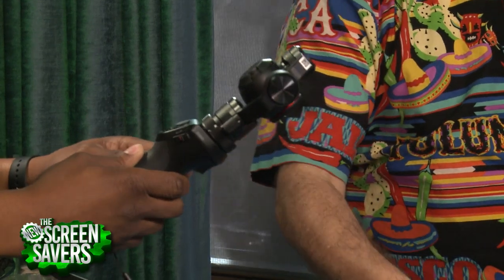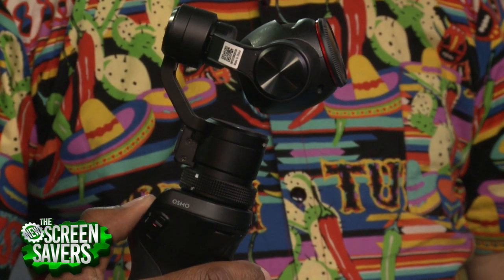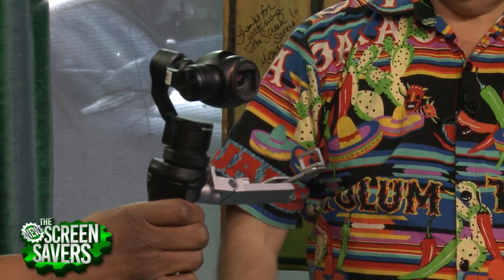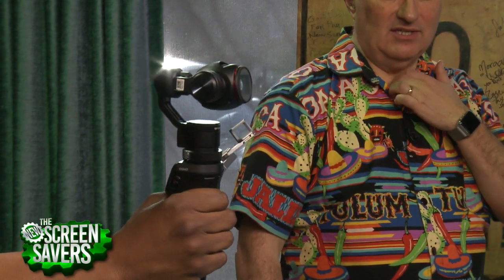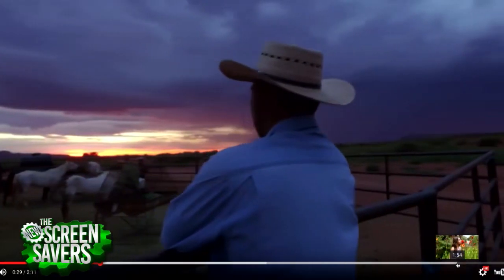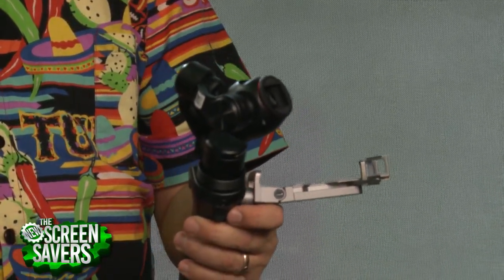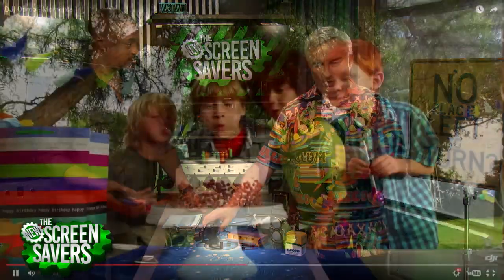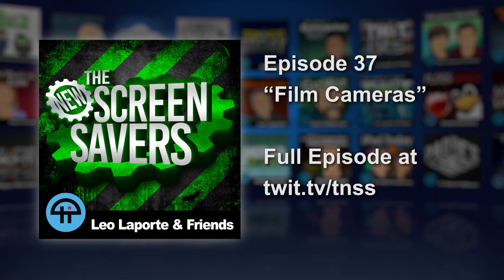DJI Osmo 4K Camera and 3‑Axis Gimbal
Frederick Van Johnson previews the DJI Osmo 4k camera and 3-axis gimbal.